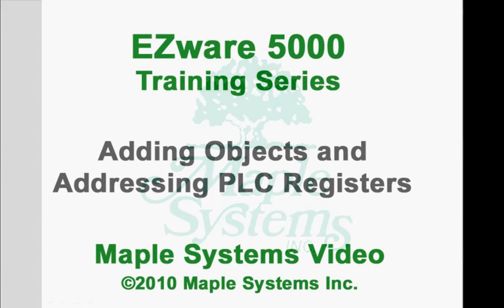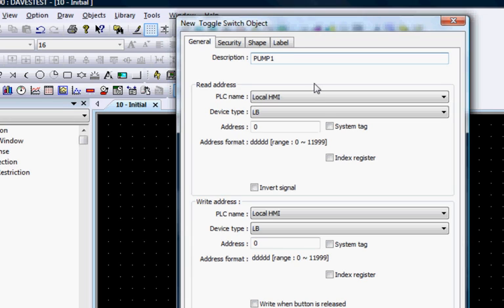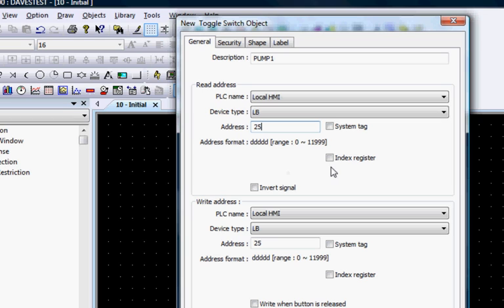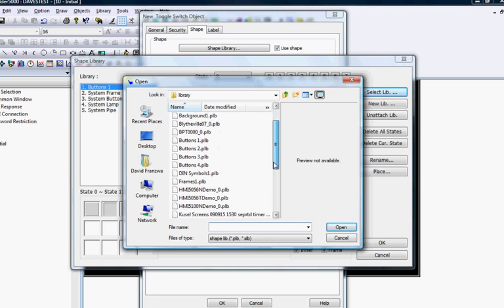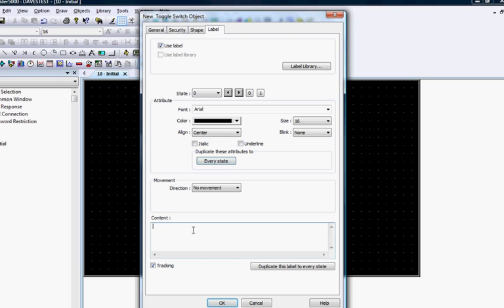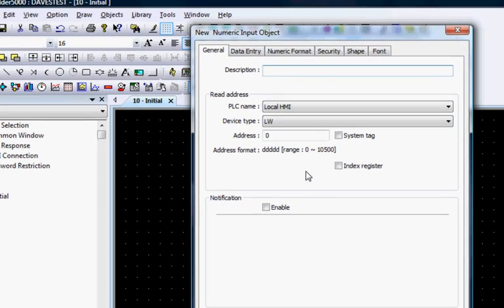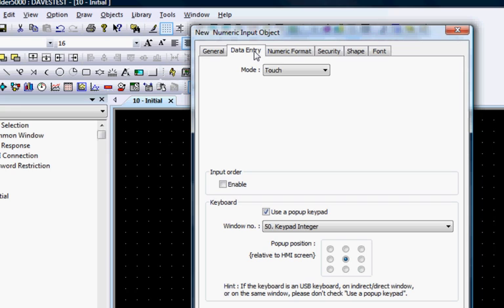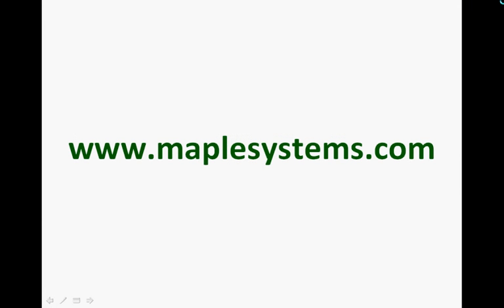Adding Objects in EZware -- Maple Systems Touchscreen HMI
This video covers adding objects to an EZware 5000 Project using Easybuilder 5000 for a Maple Systems HMI. It also covers configuring addresses to read and write to registers in the HMI or PLC.